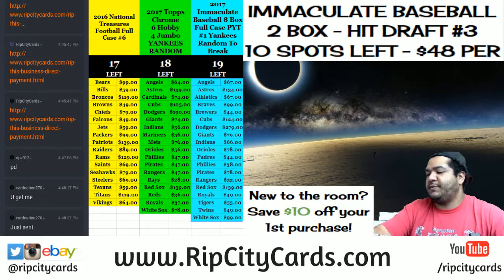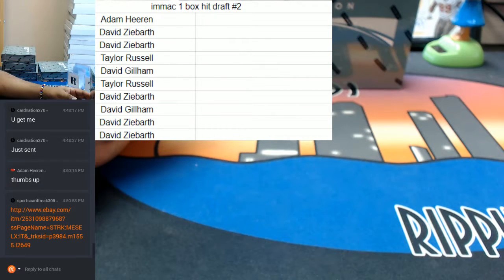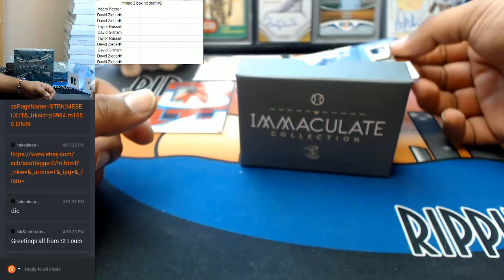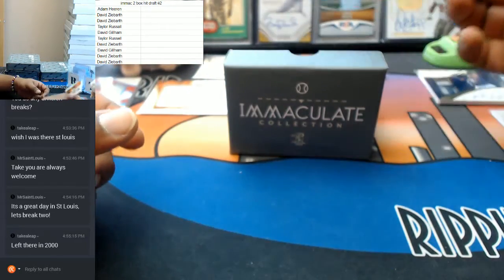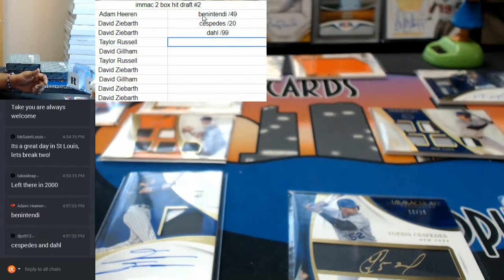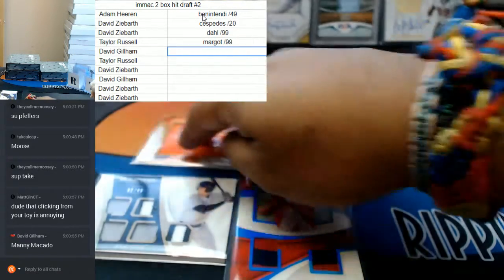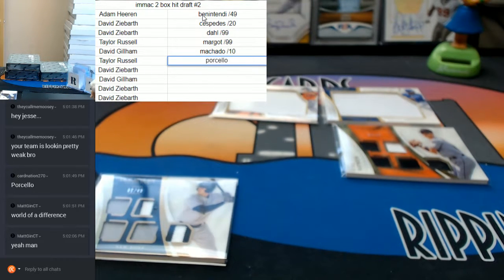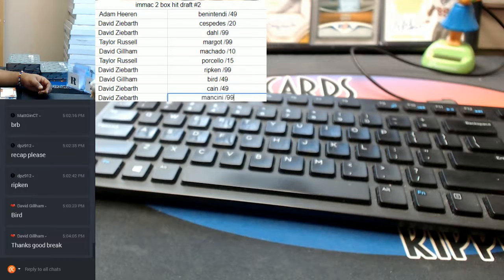2017 Immaculate Baseball 2 Box Hit Draft #2 08222017